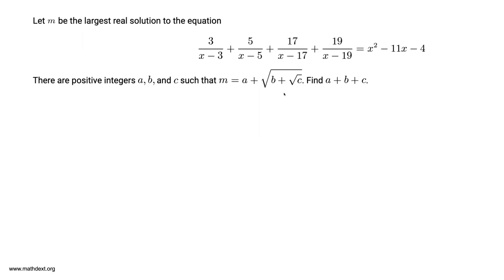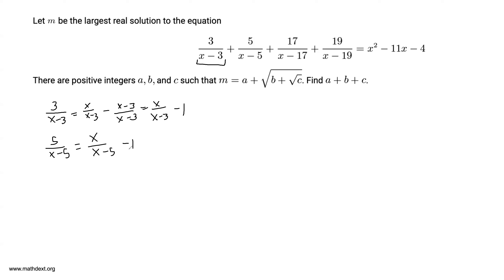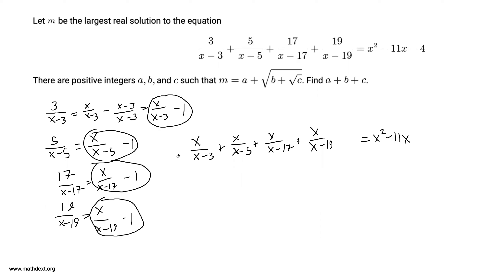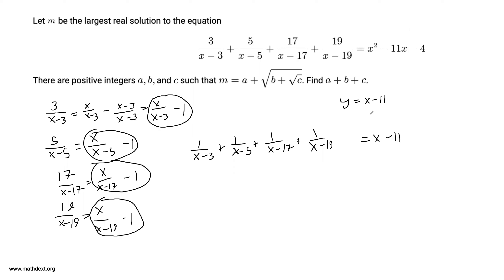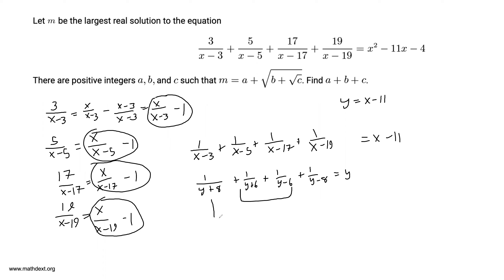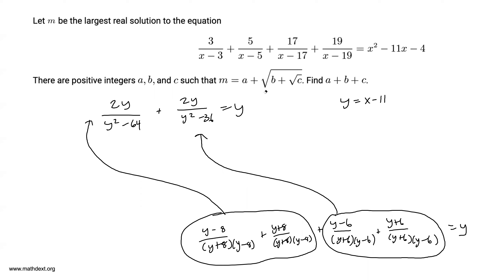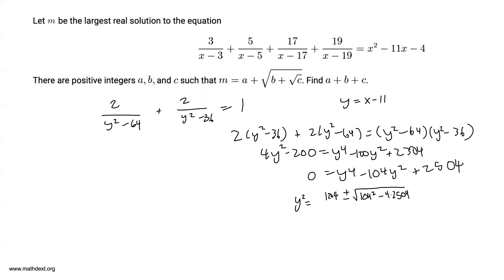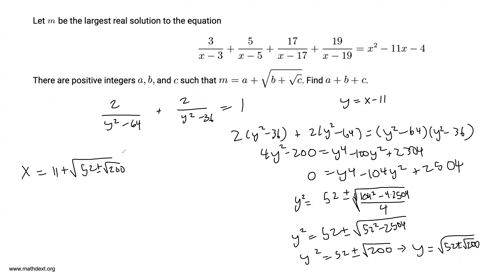Pure Magic - 2014 AIME I Problem 14